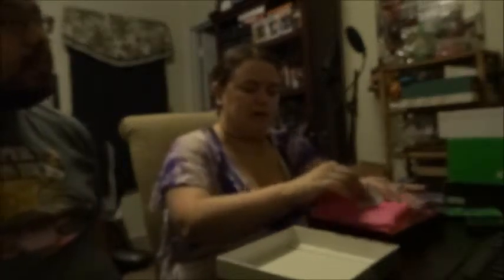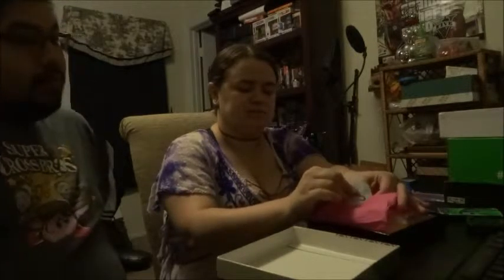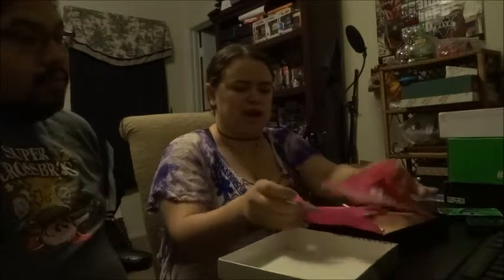Luxe Lollies Unboxing September 2015